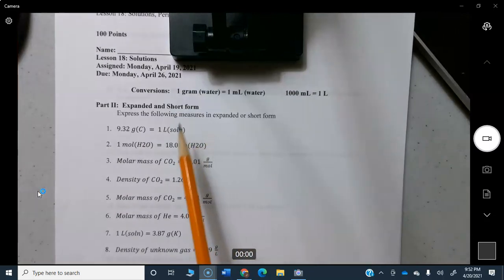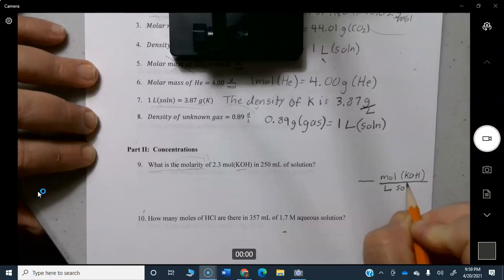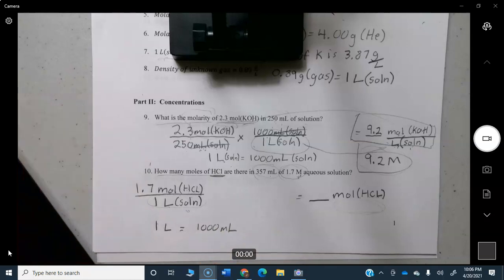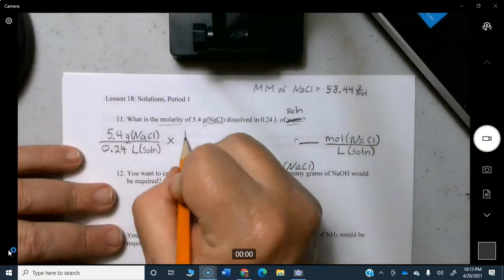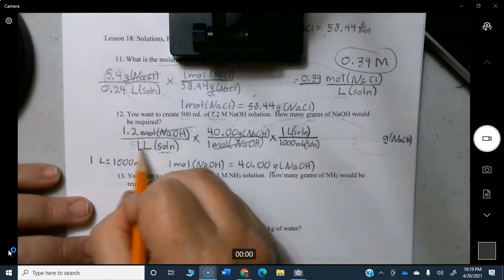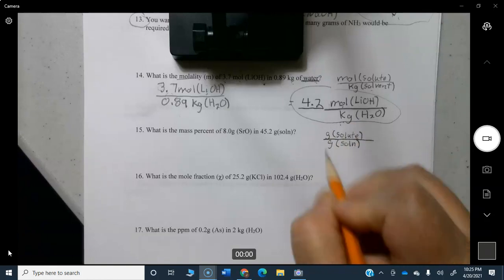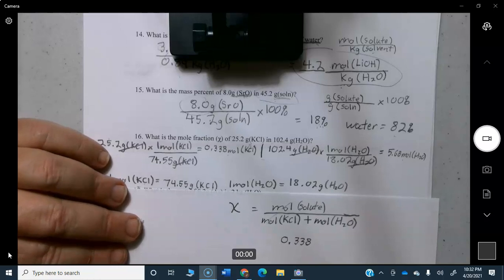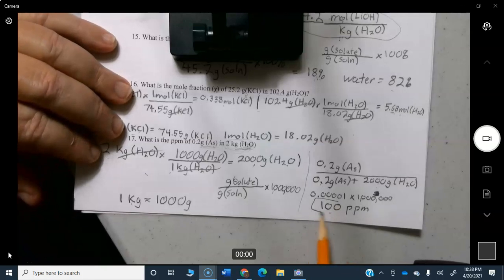L18 Solution Stoich pt 1 ANS